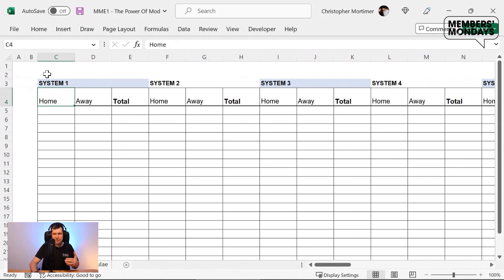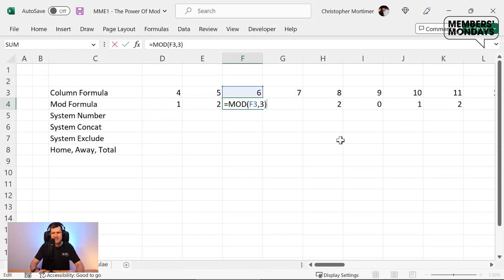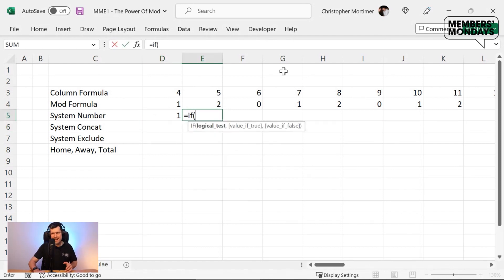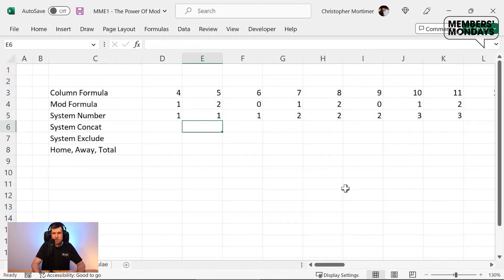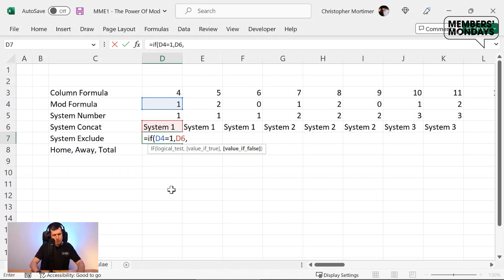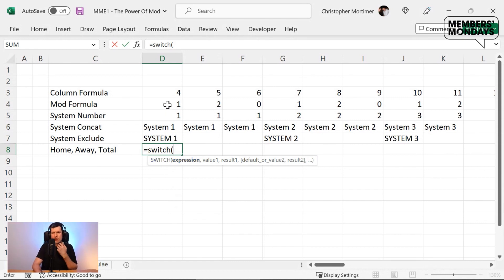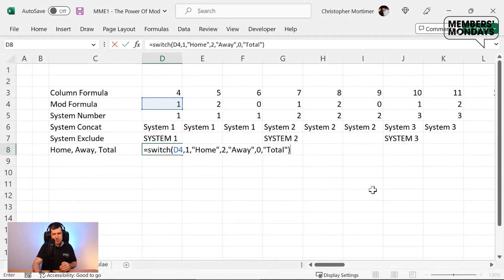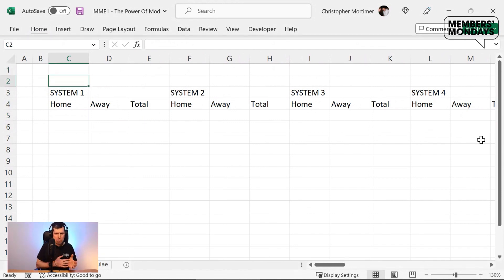Complete Manual Excel Tasks In Seconds With THIS Excel Formula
I’ve said many times on the channel: the world of Excel content creation intrigues me!  Well, I’ve been involved in it for over a decade now.  Specially, spreadsheet ‘hype’ grabs my attention.  A few years ago, for example, the release of Excel’s dynamic array formulae (such as =SORT) triggered a flood of content from Excel ‘MVPs’ about how this would ‘change everything’ in Excel.

Now, I’ve found these new additions useful.  But, like any approach in Excel, dynamic arrays have their downsides.  I’ve found, for example, they can really slow down spreadsheet calculation.  And, they’re only available in Excel 365 when a lot of organisations still operate ‘legacy’ versions of Excel such as Excel 2019.  Which means they’re only of limited use to people actually using Excel as a tool to help others.  So, did they change the game?  Hardly.

Don’t get me wrong, I love a bit of excitement and cherish ‘punch-the-air’ moments in Excel – as perhaps you do.  I’m no Excel party pooper!  But, for me, these moments don’t coincide with the release of new features in Excel.  That’s because the tools Excel originally provided us with are adequate.  In fact, when you factor in VBA, they are much more than that.  People can be too quick to blame Excel’s limitations when they have only a partial understanding of the software.  And, to some extent, the Excel content creator community encourages that through its obsession with new stuff in Excel.

Rather, I find breakthroughs come when a real-world consultancy job forces me to apply long-known Excel formulae in new ways, and in new combinations.  A change in mindset or pattern of thought, rather than a new formula learned.

A client in football trading tasked me recently with creating a spreadsheet layout across hundreds of columns to house a report.  It looked like an annoying Excel manual task – so how to do it?  As I mulled it over, I reached for VBA.  But, before opening the VBA editor, I felt drawn to a classic Excel formula; I have no idea why, perhaps the scenario reminded me of something I’d encountered years before …

The solution I devised is based on a beautiful synergy between four Excel formulae – COLUMN, MOD, IF and SWITCH.  But it’s the MOD formula that makes the magic happen.  The key is to understand how Excel numbers columns, just as it numbers rows.  Once this is understood and harnessing Excel’s MOD formula, the creation of a complex report layout is a matter of minutes (or even seconds) rather than hours.  No VBA, fancy formulae or Excel MVPs in sight.  Just Excel’s native capabilities efficiently utilized.

I talk you through it in five minutes, step-by-step, in today’s video.  Make sure you download the Excel download file and work along with me – I’d love to hear what you made of it in the YouTube comments.

TIMESTAMPS
00:00 An Annoying Manual Excel Task!
00:06 Excel COLUMN Formula Demo
00:24 Excel MOD Formula Demo
00:42 Excel MOD Formula Explanation
01:31 Excel IF Formula Demo 1
02:25 How To Concatenate Text With A Cell Entry
02:54 Excel IF Formula Demo 2
03:23 Excel UPPER Formula Demo
03:44 Excel SWITCH Formula Demo
04:49 How To Quickly Scale Up Spreadsheet Layout
05:05 How To Convert Formulae To Values
🔥ABOUT MEMBERS' MONDAY
This video is taken from our unique and exclusive Members' Monday learning community.

Looking to build your data analysis skills in a supported environment with expert access, with a group of like-minded individuals?

Need structured materials with a practical focus, and a place to go for help?

Want to take a long-term approach to your learning and get real improvement, rather than lurching from one problem to the next?

You'll love our Members' Monday community!

"I had a massive breakthrough this morning solving a problem with a file I have been unhappy with for seven years!" - RECENT MEMBER FEEDBACK